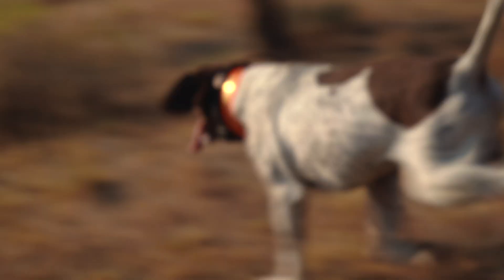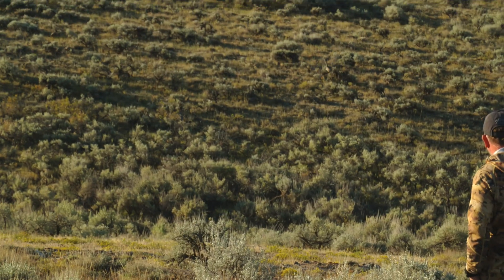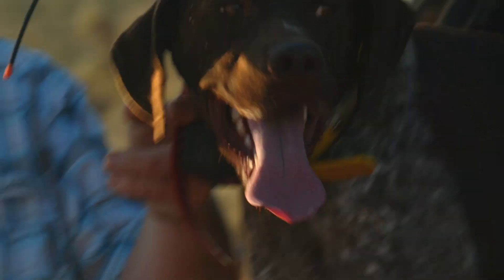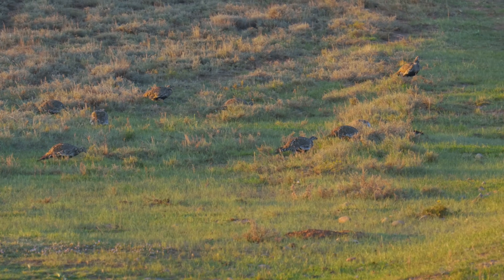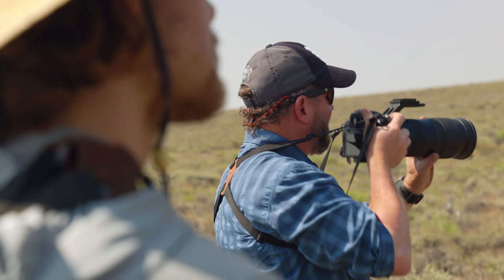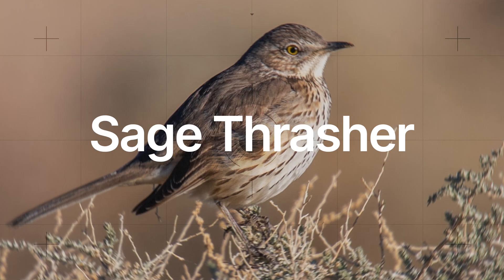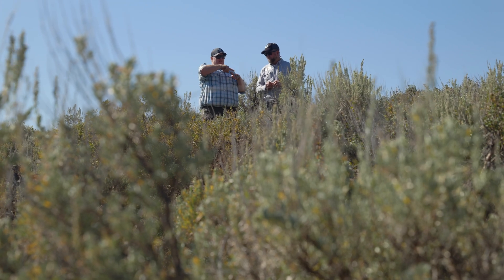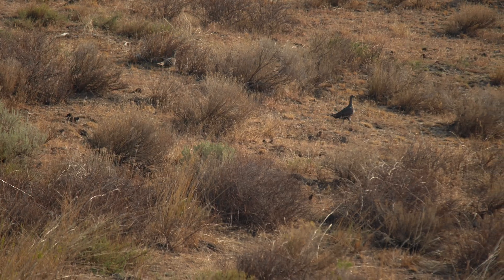USU Researchers Monitoring Sage Grouse Populations and Habitat with Help of Bird Dogs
Sagebrush, and by virtue Sage Grouse, are under threat from a few different factors — Cheatgrass encouraged wildfires through the habitat, Pinyon-juniper encroachment into the ecosystem, and general land development.

To help understand what’s happening with Sage Grouse, and in the Sagebrush ecosystems at large, USU researchers are using bird dogs to track and monitor the populations and habitat of Sage Grouse.

Why that’s important to track is because the grouse sort of act as indicators of how the whole ecosystem is doing overall.

The researchers, Dave Dahlgren and Eric Thacker, along with their students through the Home Range Lab, hope to provide information to land managers and policy makers as they make decisions about these Sagebrush landscapes.